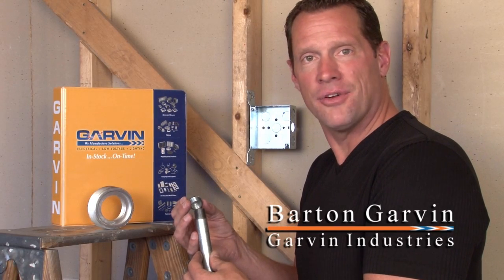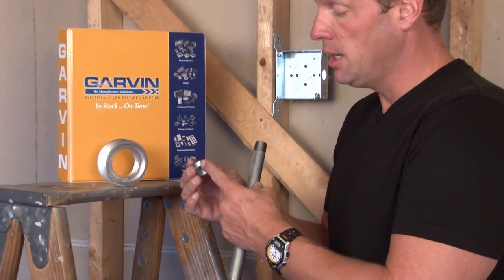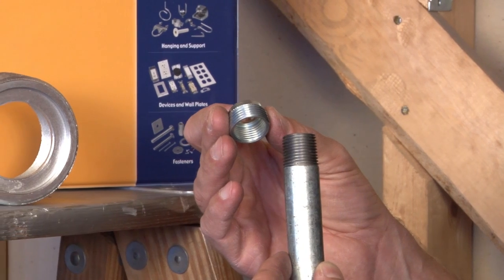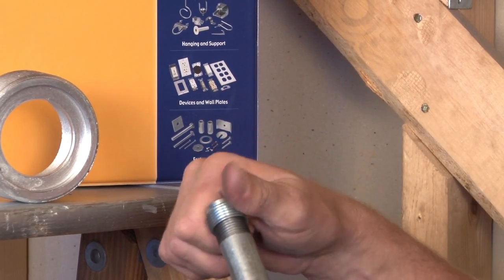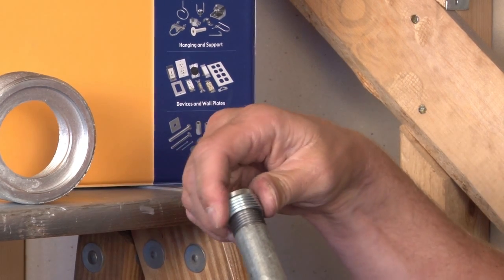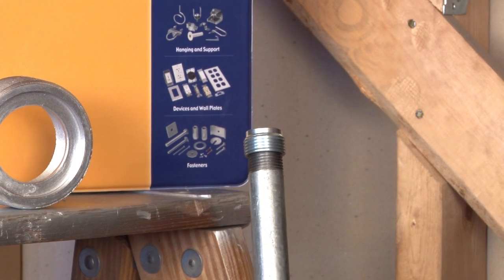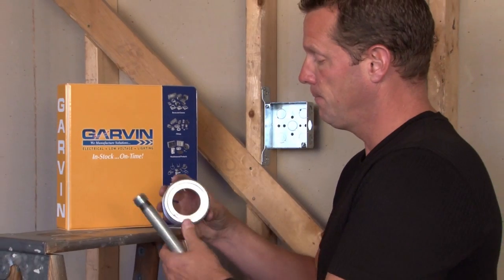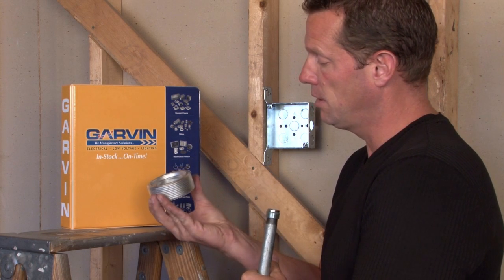Reducing Bushings... RB Series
- These reducing bushings are used with threaded rigid or IMC conduits to reduce the size of female hubs in order to accommodate smaller sized conduits or male threaded hubs. Garvin Industries' rugged, steel construction maintains mechanical protection and solid grounding of the conduit to the designated electrical junction box or enclosure. Reducing bushings are zinc electroplated for excellent corrosion protection in damp locations.